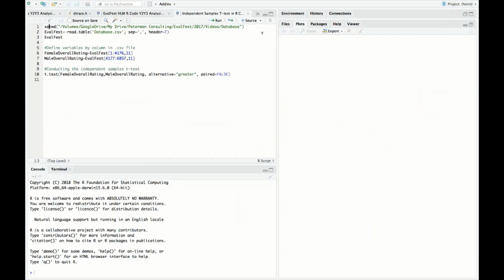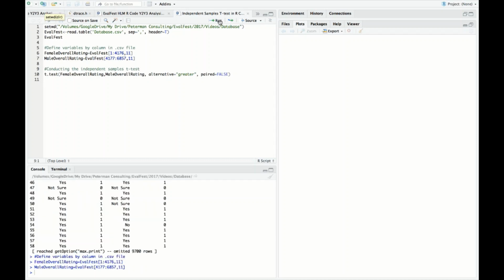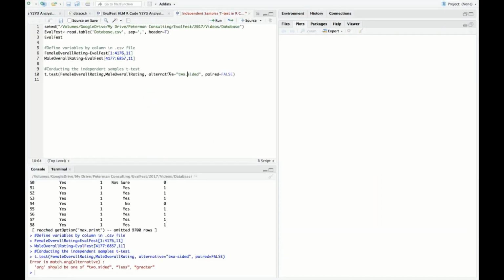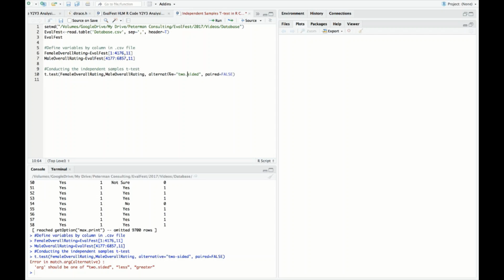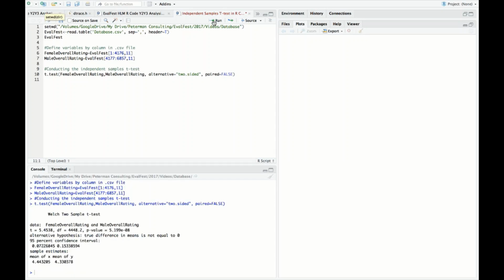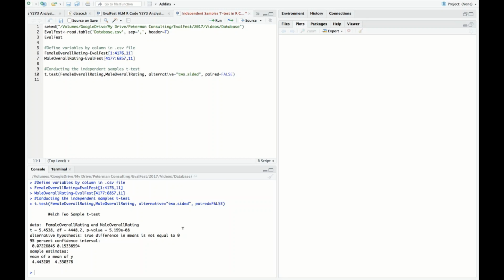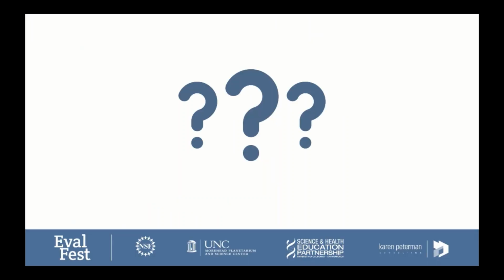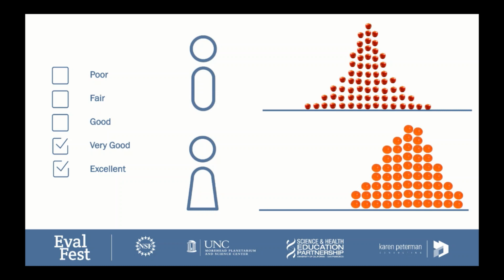t-T test in R